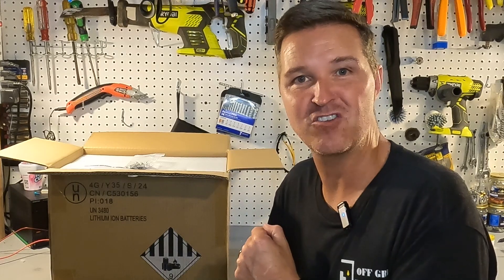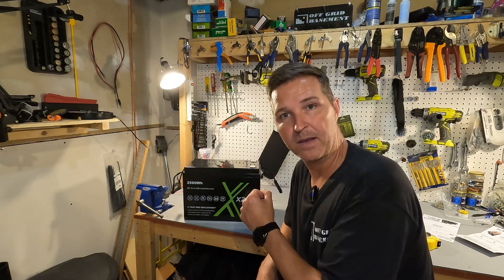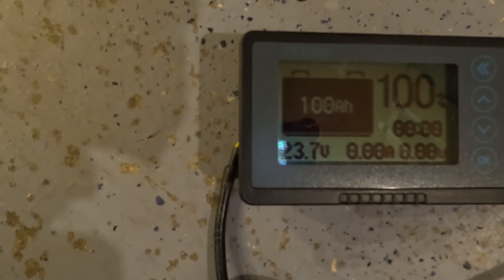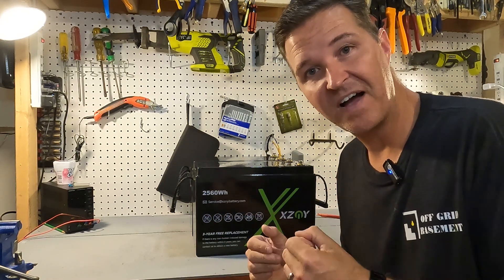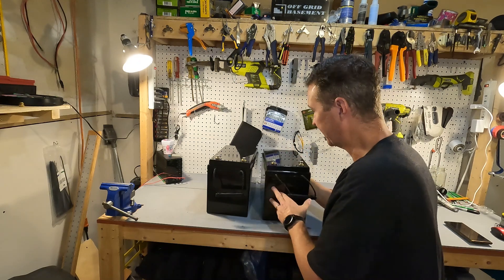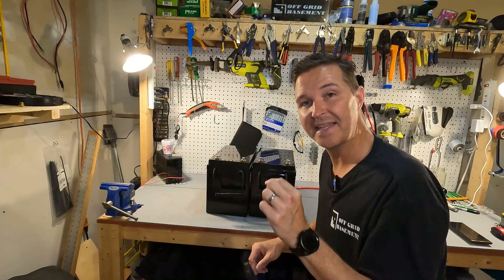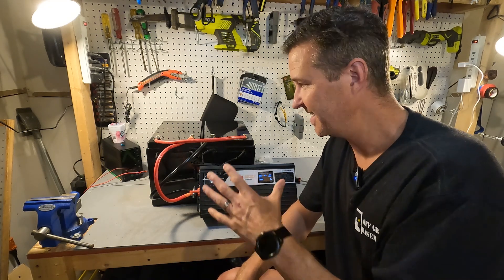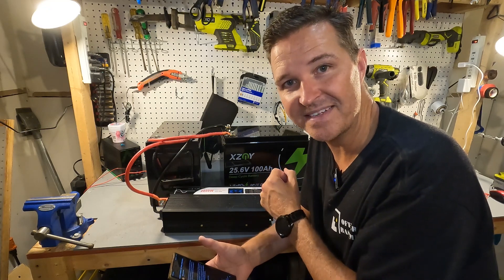XZNY 24v 100ah LiFePO4 Battery. Build a 48v Battery bank in half the space as 12v batteries!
I got the chance to review a 24v LiFePO4 battery that looks just like a 12v battery!  It's practically the same size!  The best part is when you consider combining two 24v batteries to make a 48v 100ah battery bank!  Totally mobile while using less space!

Items in this video:
XZNY Compact 24V 100Ah LiFePO4 Lithium Battery, Built-in 100A Low Temperature Protection BMS, 5000+ Cycles 24V 100Ah LiFePO4 Battery, Great for RV/Camper, Trolling Motors, Solar Off-Grid, Marine/Boat

24v WZRELB inverter

Xijia 2000w(Peak Power 4000W) dc 48v to ac 120v Inverter Pure sine Wave 60HZ Converter with Bluetooth Remote Control LCD Screen 2 AC outlets for Camping, Boat,Outdoor (DC48V (Range 40V-60V) 2000W)

Tegg 10w Resistors

Thanks!